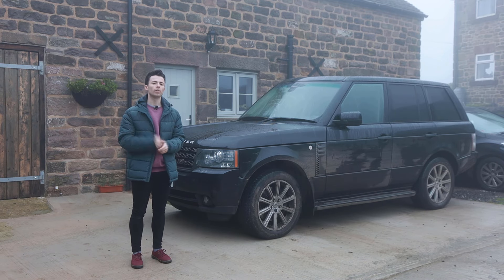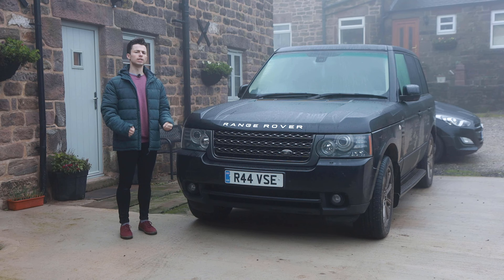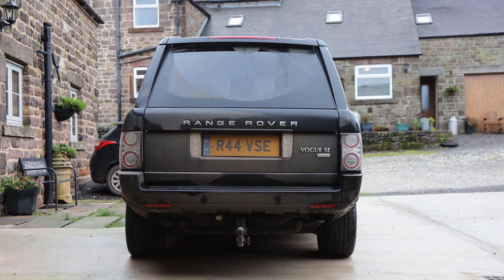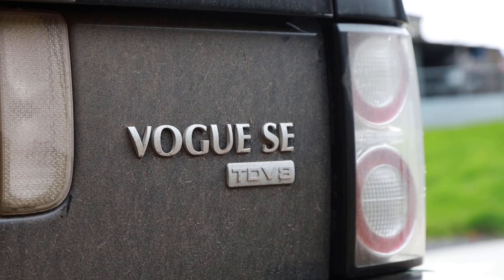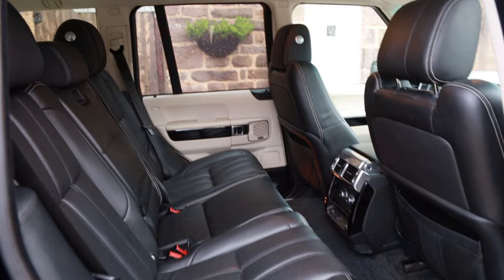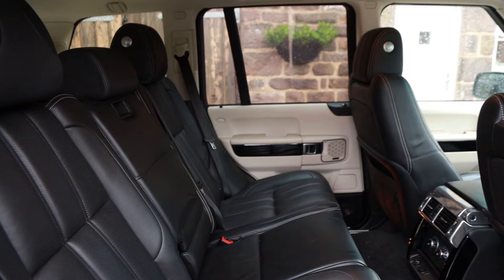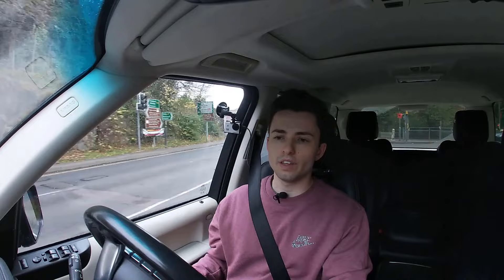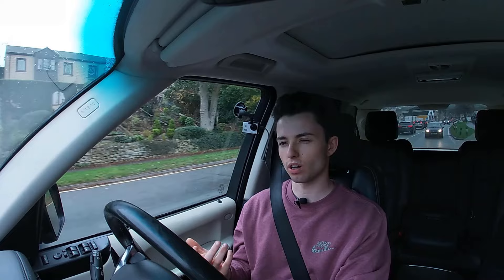Range Rover L322 4.4 TDV8 Review | The Best Car In The World?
This week on Buckle Up Jasper takes us for a spin in his brand new whip, an L322 Range Rover Vogue SE. Widely regarded as one of the car worlds great all rounders just as home at a film premier as it is with a bale of hay in the back doing farm work could it actually be the greatest car ever made? I mean, even the Queen had one!

Up against rivals such as the BMW X5, Volvo XC90, Audi Q7, Mercedes Benz GLE, Lexus LX, Toyota Land Cruiser, Nissan Armarda, Honda Pilot, BMW X7, Audi Q8, Chevrolet Suburban, GMC Sierra, Ford Expedition, Lincoln Navigator, Jeep Grand Wagoneer, Rolls Royce Cullinan, Bentley Bentaga, Lamborghini Urus, Porsche Cayenne and Mercedes Benz GLS
Follow the lads on Twitter:
Follow the lads on Instagram